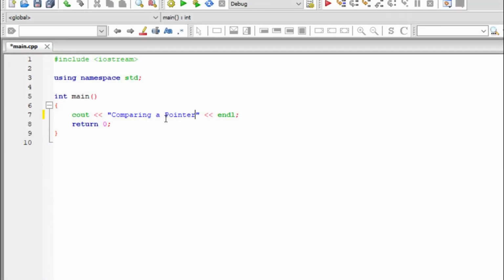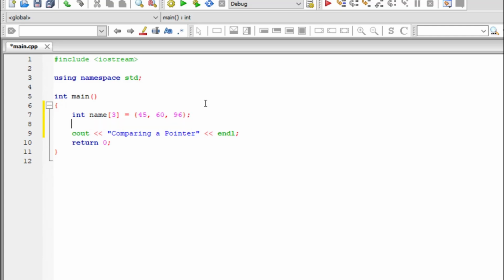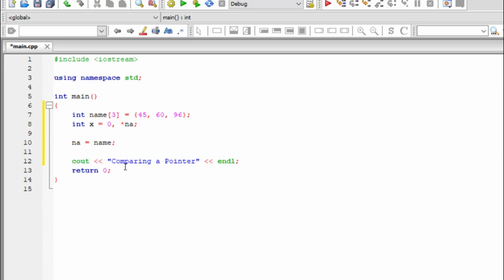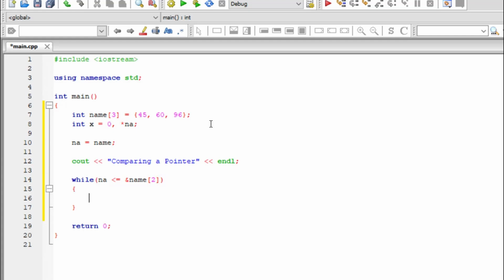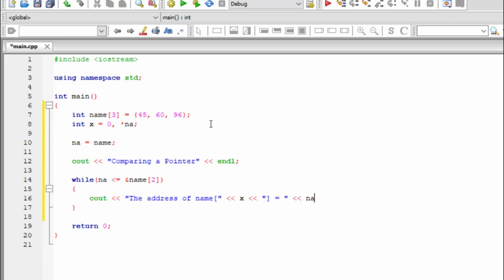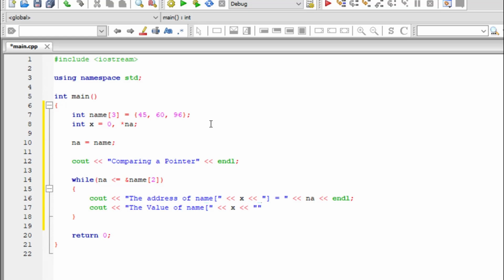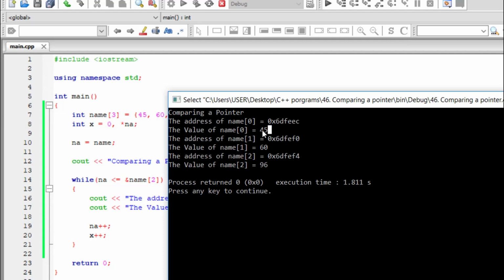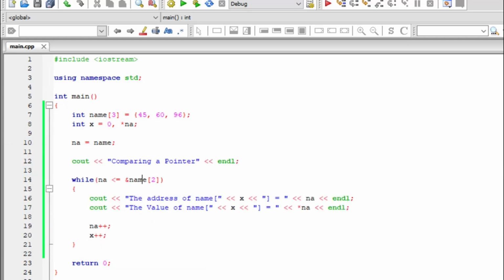C++ Programming Tutorial 44: Compare a Pointer in C++ Programming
Compare a pointer in C++ programming and understand how pointer comparisons work in different scenarios. In this C++ tutorial by Emenwa Global, you'll learn how to compare pointer values, understand pointer equality, and explore common use cases when comparing pointers in conditional statements. This video is perfect for C++ beginners and intermediate programmers looking to strengthen their knowledge of pointers in C++. Whether you're preparing for coding interviews, working on real-world projects, or studying for exams, this video gives you a clear explanation and hands-on examples.

Watch till the end to learn how to compare pointers the right way and avoid common mistakes. This is part of our C++ programming series designed to make learning simple, practical, and beginner-friendly.